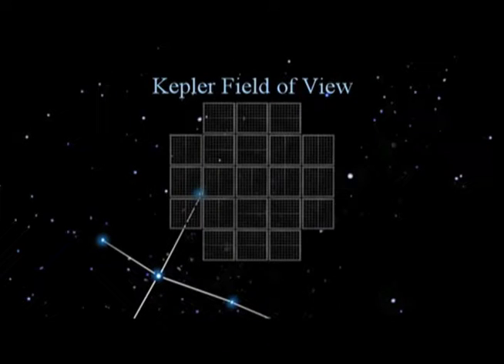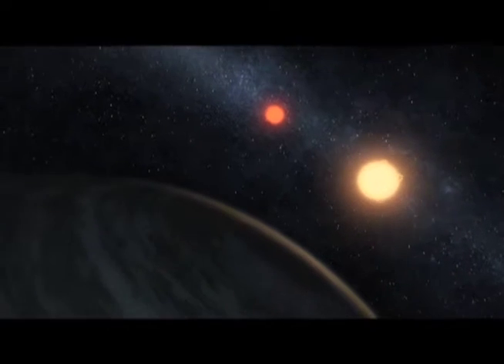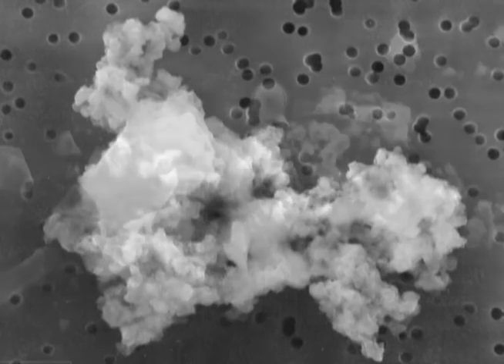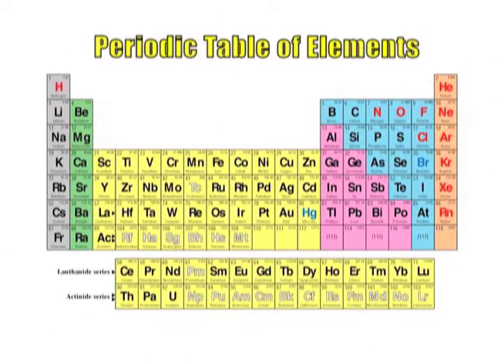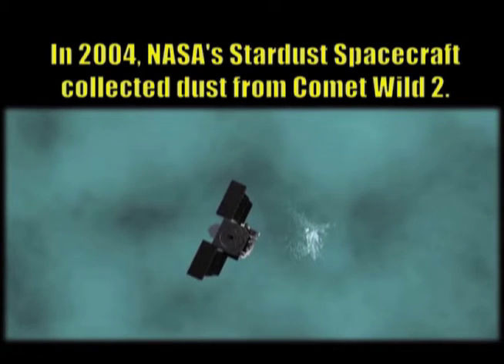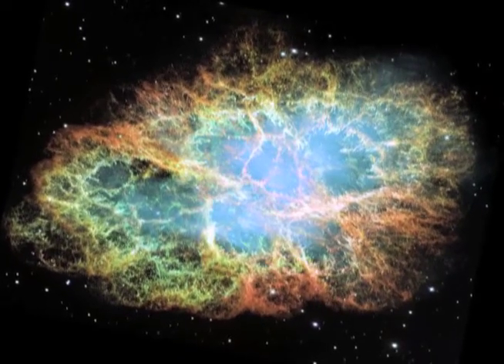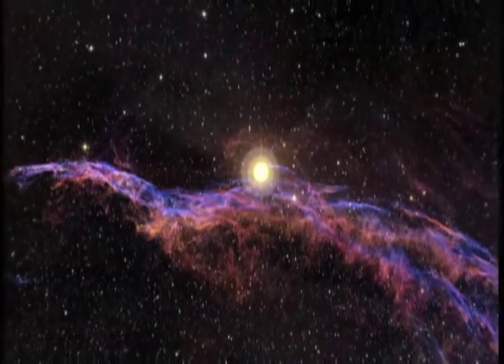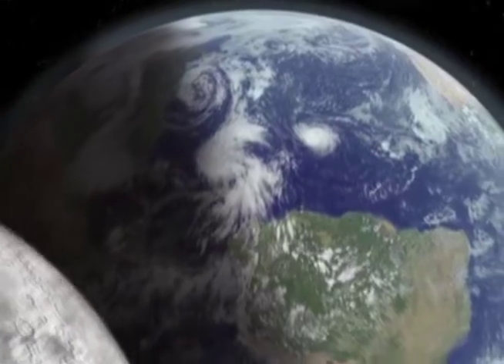NASA Now: Origins and Evolution of the Universe: Cosmic Dust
This episode of NASA Now highlights recently discovered wonders of the universe as well as common cosmic dust. Discover how these microscopic particles floating in space could hold the key to the origins of the universe. And learn about an activity that introduces all the known chemical elements.